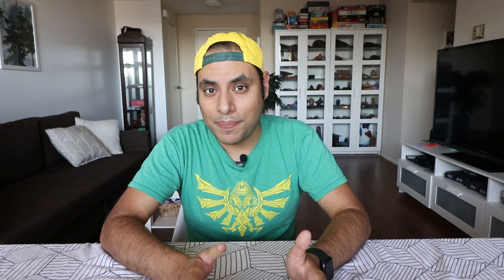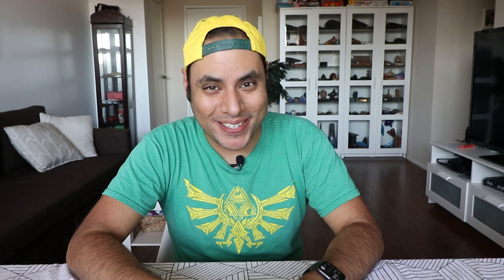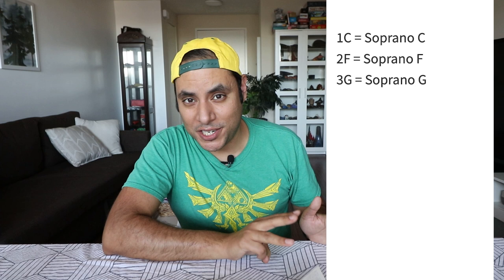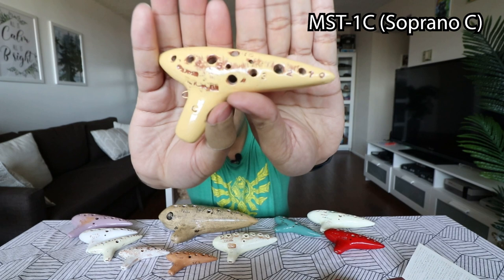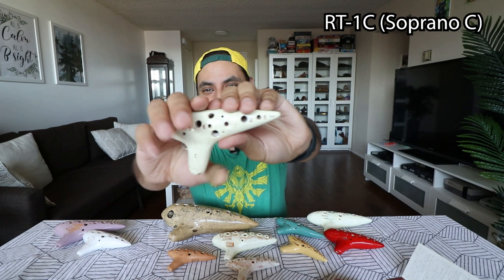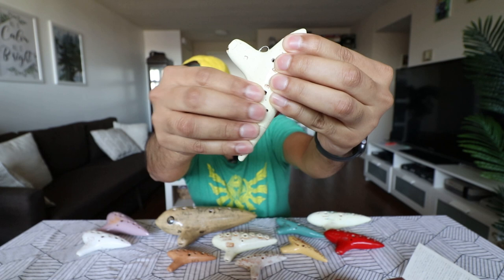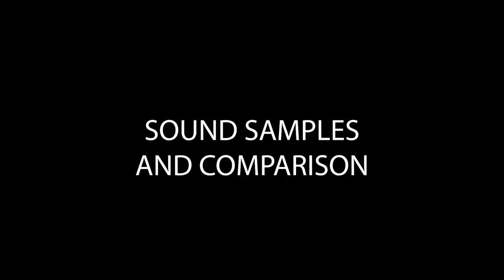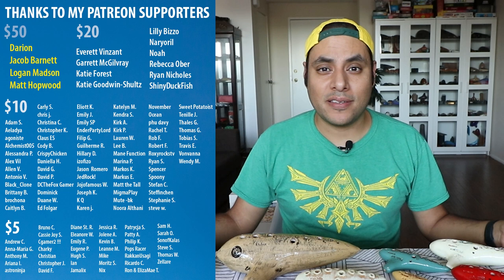Who invented 12-hole ocarinas? || Ocarina History (Part 2)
Part 2 of my 2022 ocarina collection series, featuring my set of ocarinas by Aketa from Japan⬇LINKS⬇